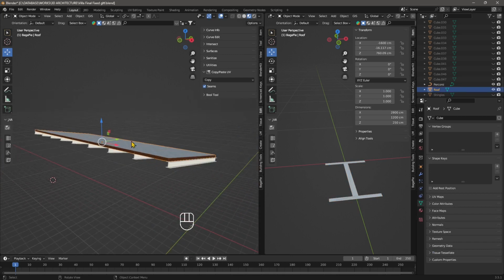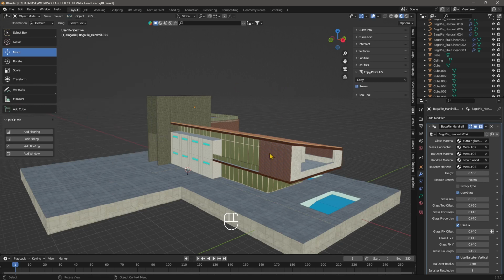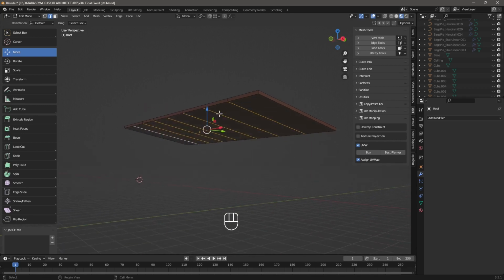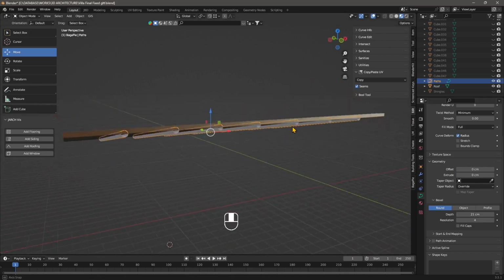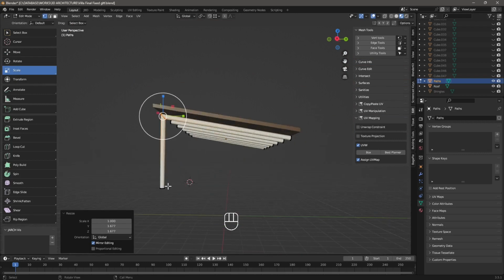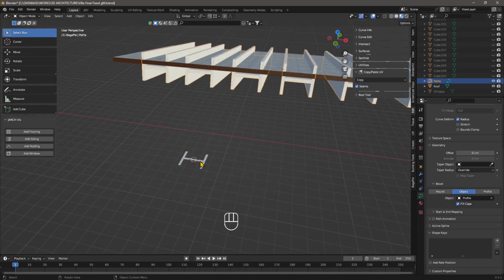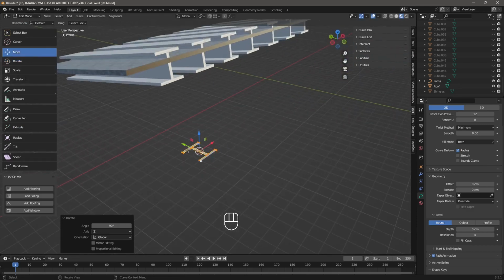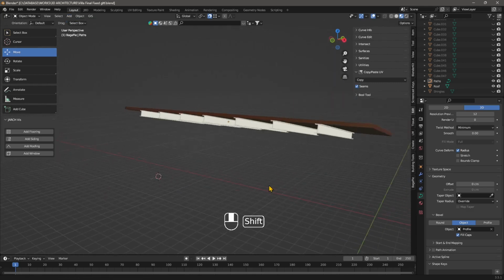Videoguide - Create Beams and Pillars, Extract Segments, Path and Profile, Curve Sweep in Blender